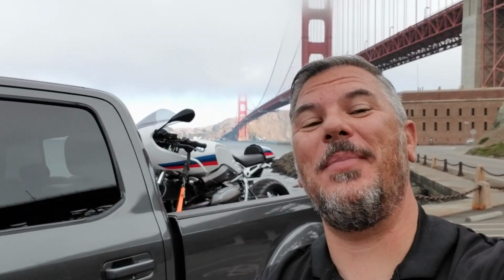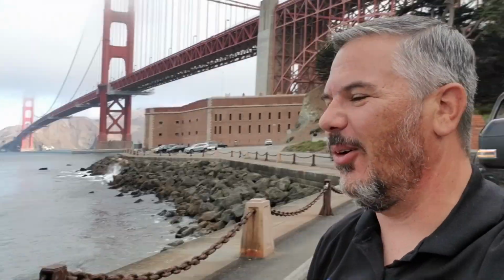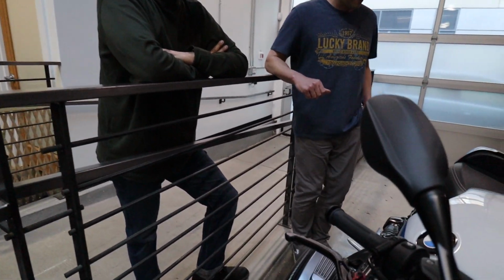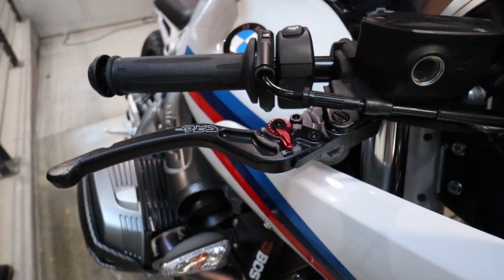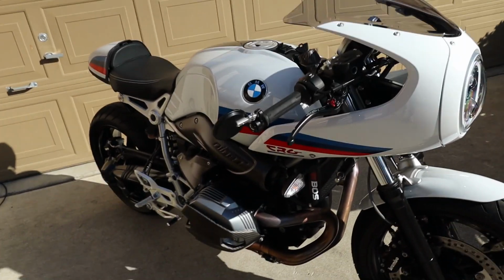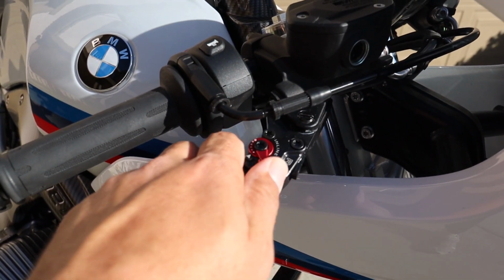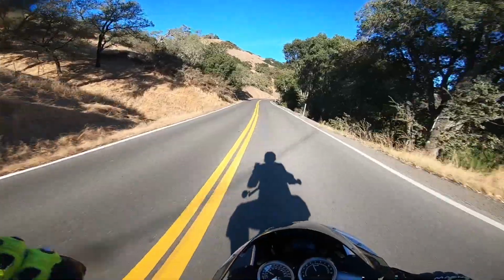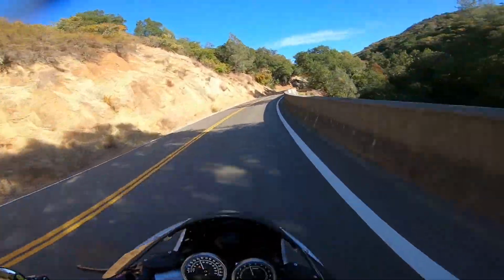CRG Levers for 2018 BMW R NineT Racer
We are able to get a FREE set of CRG levers for the 2018 BMW R NineT Racer! How? The guys over at Constructors Racing Group needed a R NineT Racer for a few days to engineer the parts. Join in on the level journey and see how we like the levers during a street ride test!

HUGE shout out and thank you to CRG for their support in creation of this video. Check out CRG online and on social media for all your lever, rear sets and mirror needs!